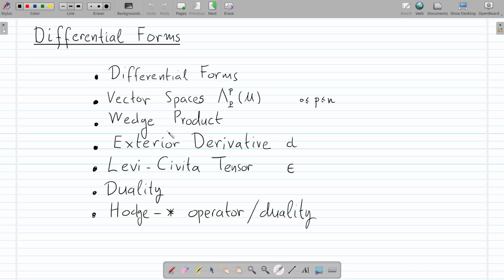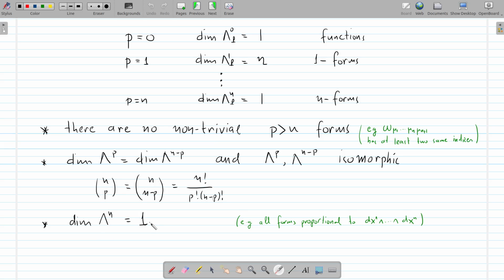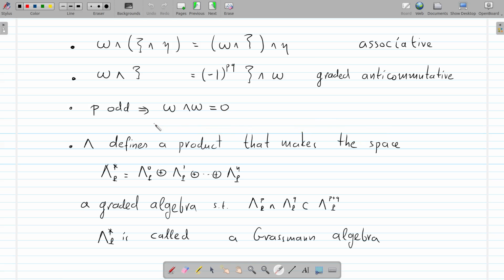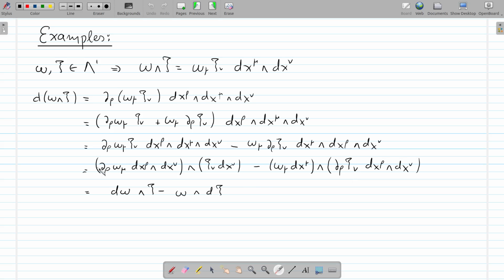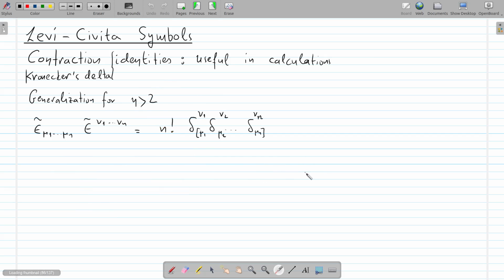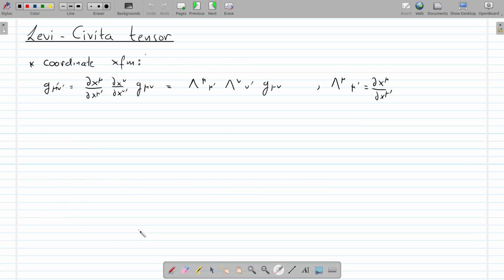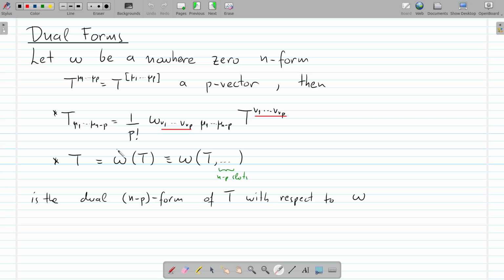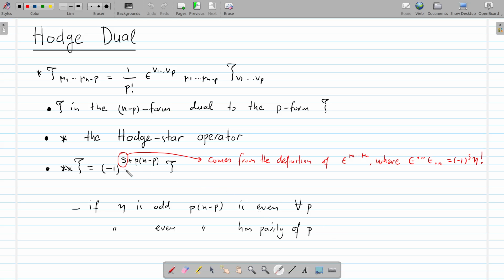General Relativity - U01 Lecture Differential Forms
Differentiable Manifolds:
. Differential Forms
. Wedge Product
. Exterior Derivative
. Levi-Civita tensor
. Duality
. Hodge-Star operator

Errata:
At 21:36 - 23:32 the last lines contain errors: the base of one forms {dx} must be substituted by a basis of vectors {∂}. See the corrected slides, pp 33-37: